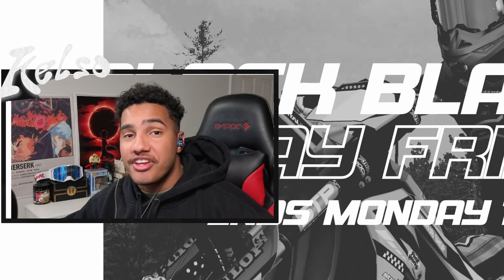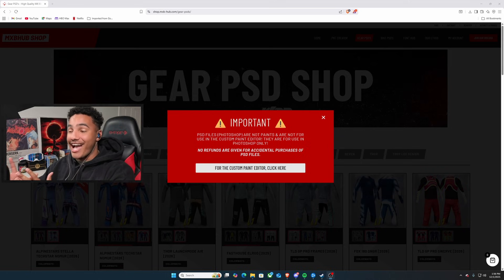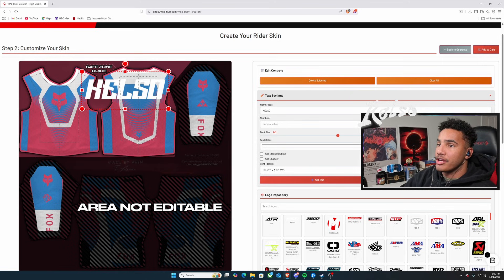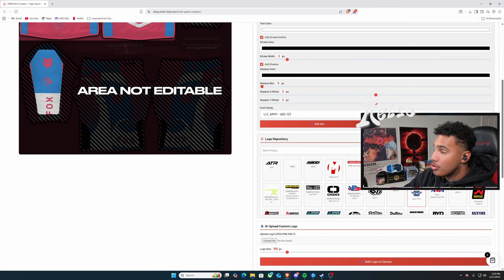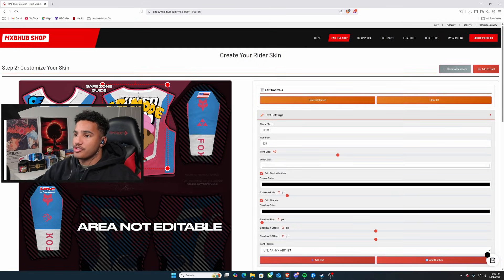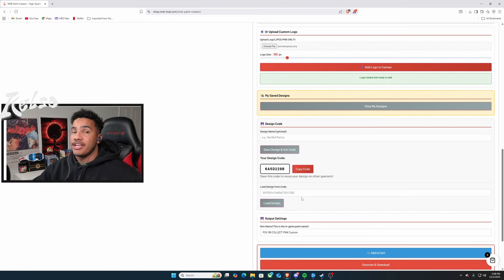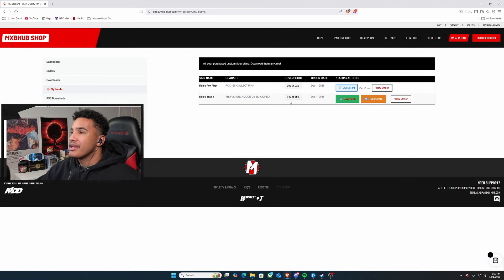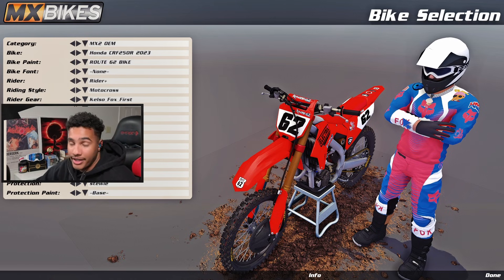MX Bikes Just Got a PAINT CREATOR for NOOBS! (TUTORIAL)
Create your own paints without Photoshop, without templates, without complications.
Today we're checking out the brand new PAINT CREATOR inside MXB-HUB — and yes, even complete noobs (like me 😂) can make custom gear

🎮 Game: MX Bikes